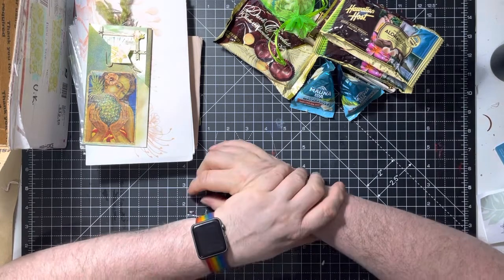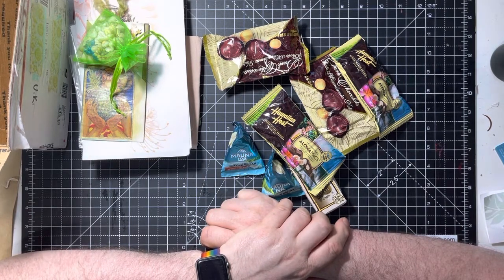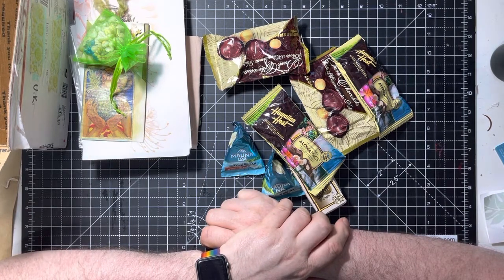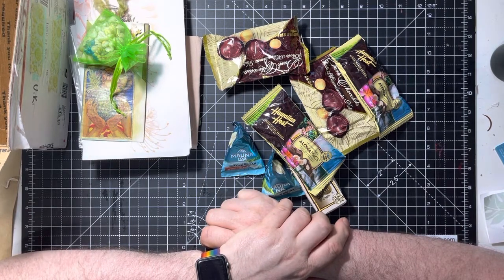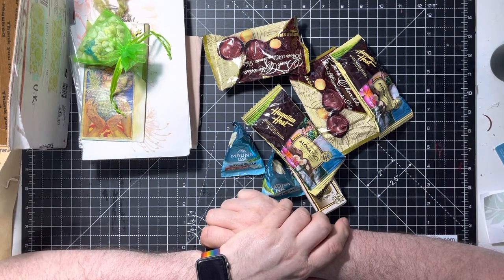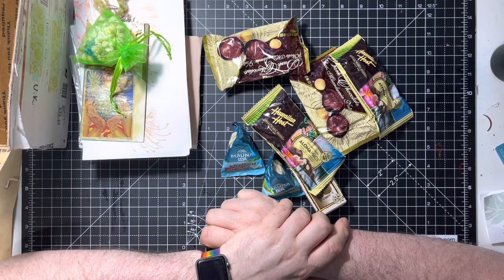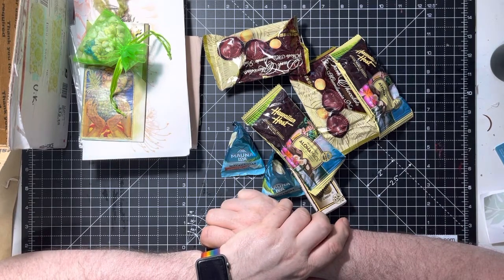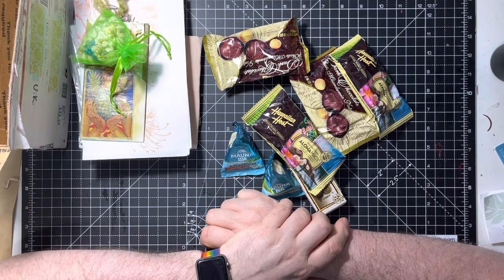Aloha Happy Mail, all the way from Honolulu - thanks Lani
Wowzers, how wonderful it is when you receive happy mail when you aren’t expecting it. Lani won the 750 subscriber draw and sent me this package without my knowledge. I am over the moon with the lovely stuff and the chocolates are delicious!

or by searching Dash of Dave on Etsy.

If you’d like to support my channel you can ‘buy me a coffee’ this money will be used to help my channel to grow, the link is here: Buy Me a Coffee